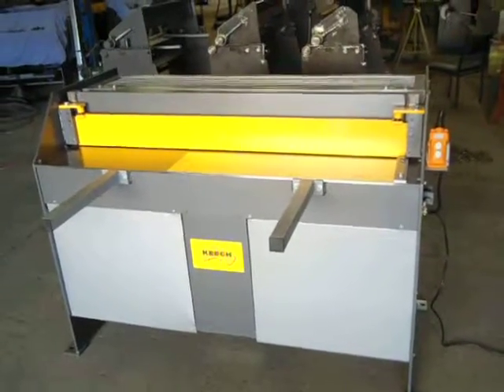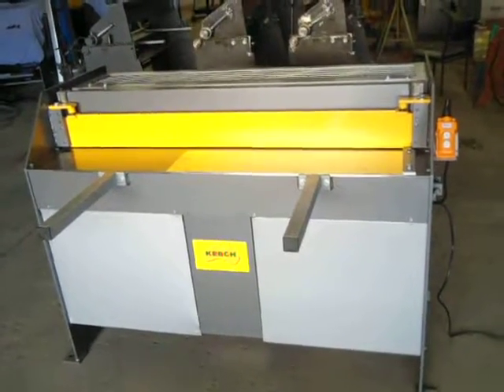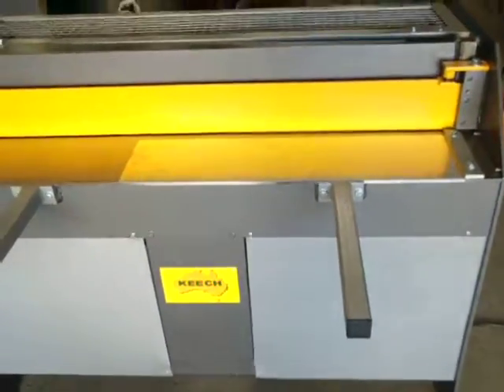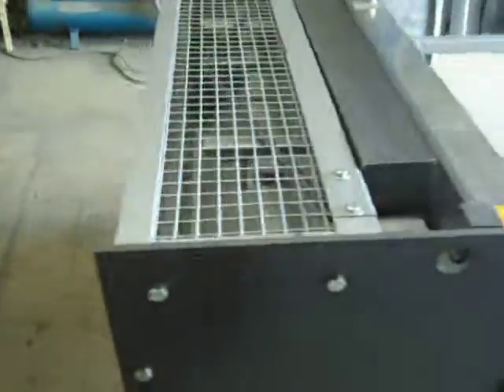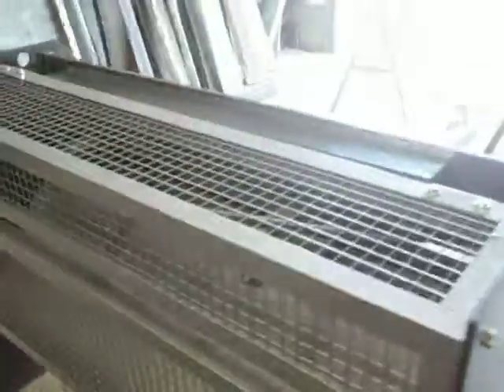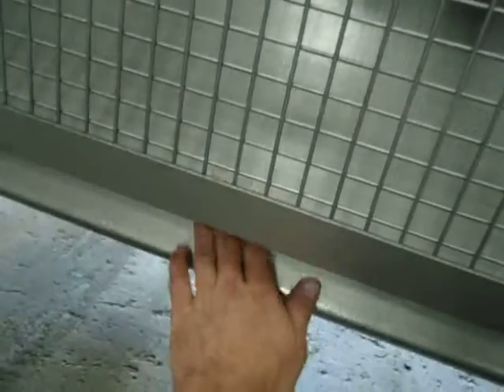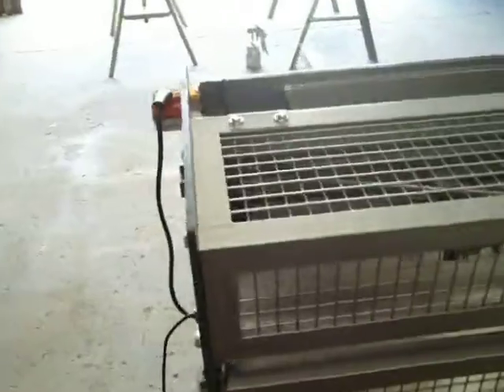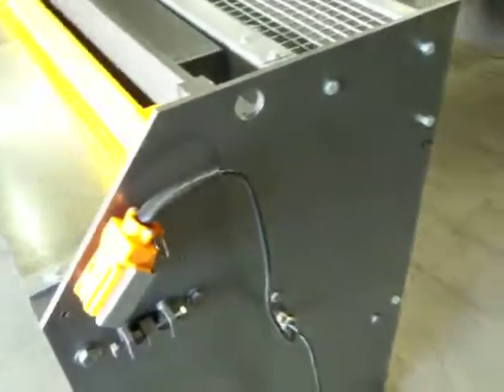The Keech New School Cutter — Hydraulic Guillotine — Australian — Sheet Metal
Keech Engineering

1,250mm length x 1.6mm thick — Serial KGS-4
Australian made 10amp 240v hydraulic guillotine with full guarding and flat top bed.
Perfect for schools.
Capacity 1250mm x 1.6mm mild steel and 1mm stainless.

Keech Engineering
Unit 1, 40 Charles St